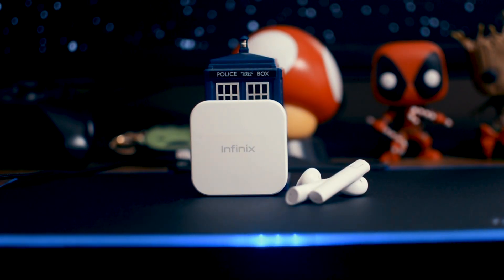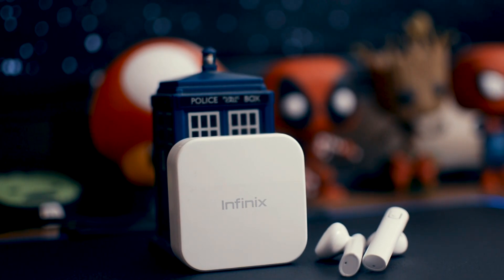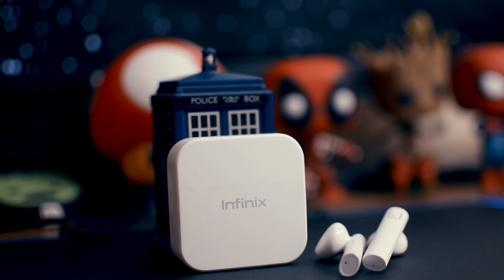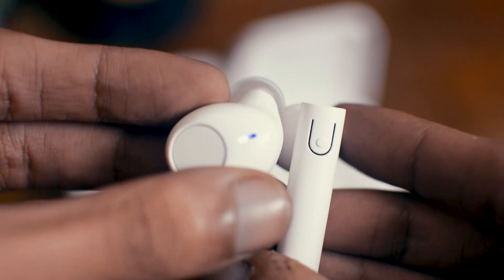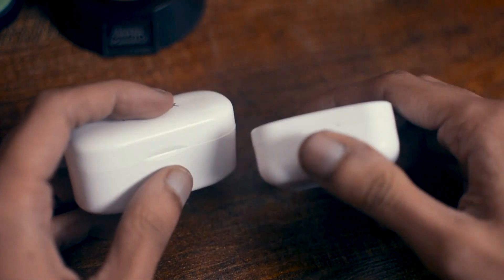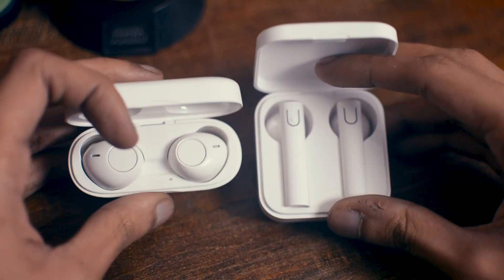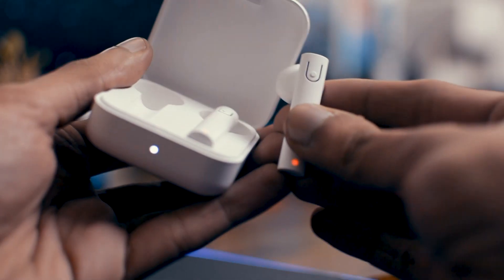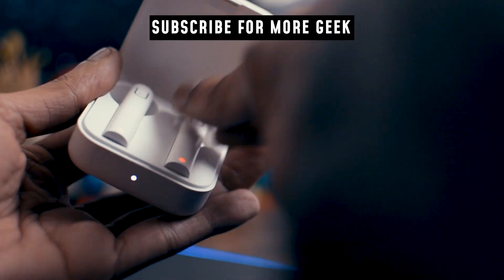INFINIX IROCKER 2 - BUDGET TRUE WIRELESS EARBUDS (URDU/HINDI)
Here's our review of the brand new Infinix True Wireless Earbuds.